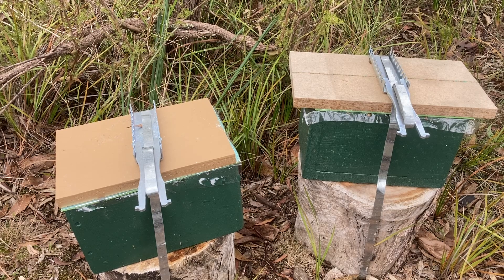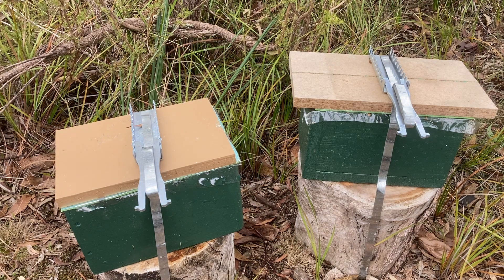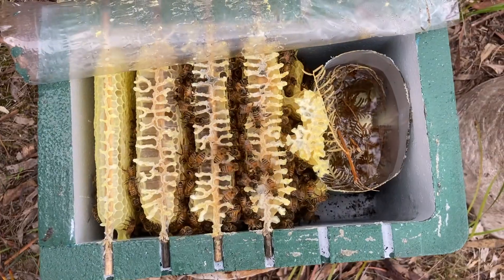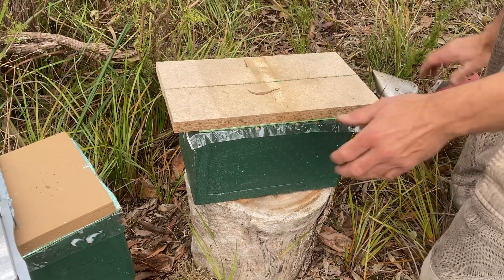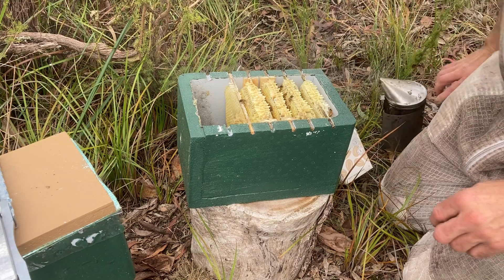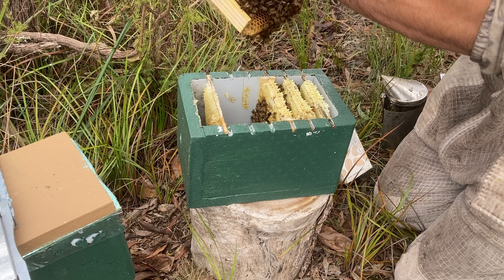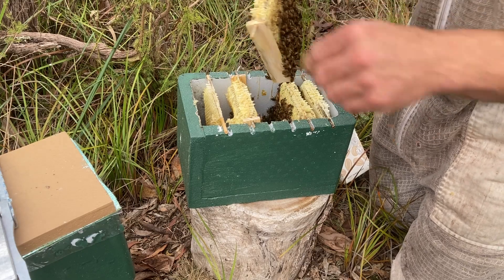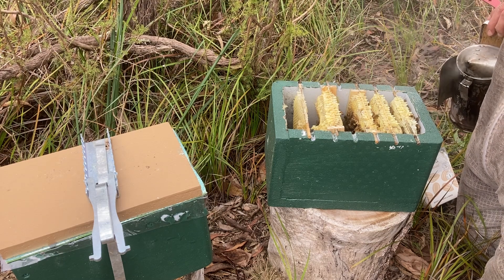Mini Hive Inspection - Winter Solstice Bushland Beesite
Inspecting a couple of homemade mini Beehives. Winter solstice 2024